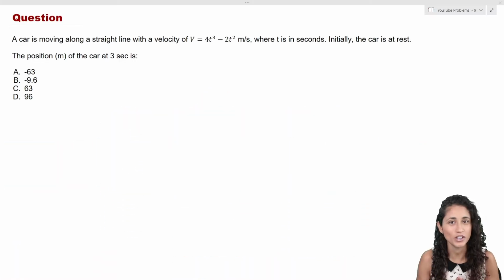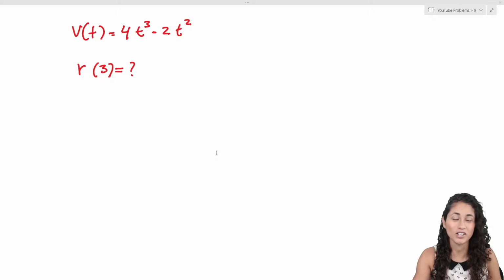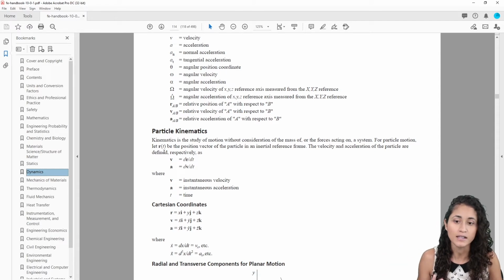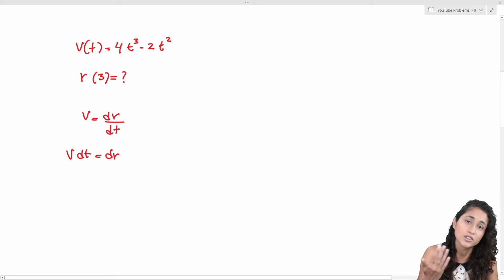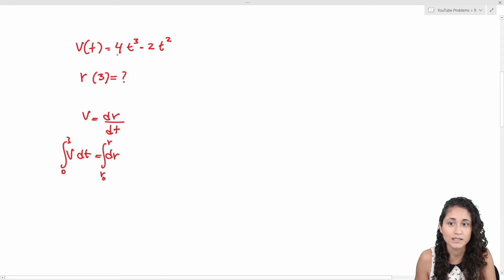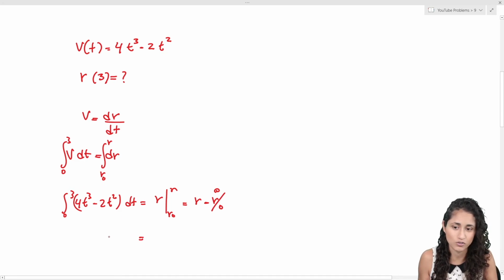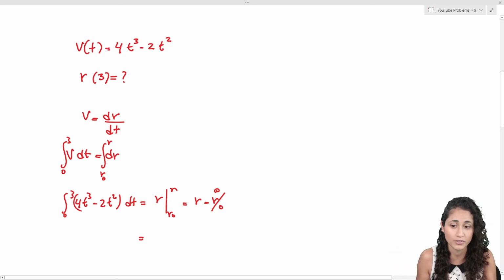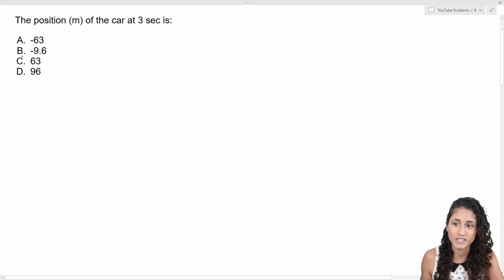FE Exam Review|Dynamics - Velocity & Position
Hello guys! In this FE Review video, we are given the Velocity, and we are asked to determine the Position of a car at 3 seconds.

💻 FE PREP COURSES. On-demand courses to pass the FE faster and build the career you want. Kenza simplifies FE problems and concepts so that you stop wasting time searching. We give you over 1,000 problems, step-by-step solutions, and the most relevant material in one place so that you can study less, learn more, and pass faster. ➡️

💡Supercharge Your FE Exam Studying With ChatGPT ➡️

💡 Download our FREE Cheat Sheet! ➡️

To solve this problem, you need to find the relationship between velocity and position. To do so, check the reference manual under the Dynamics Section to find the right equation.

Don’t skip the video to look at the solution. Instead, you should attempt the problem and really struggle with it. That’s the best way for you to learn and prepare for the FE exam!